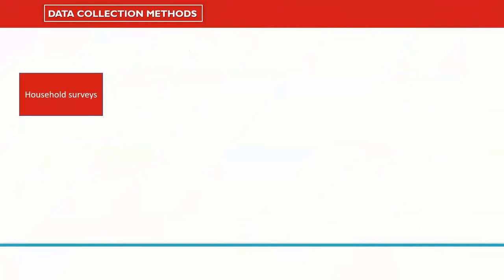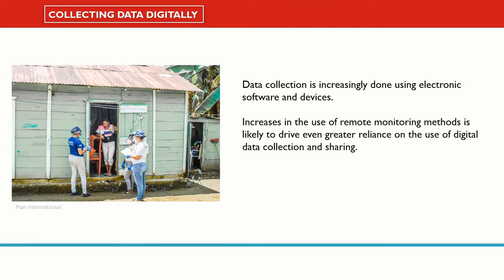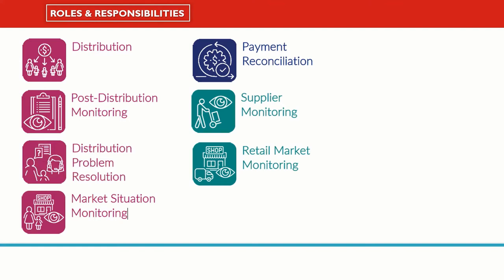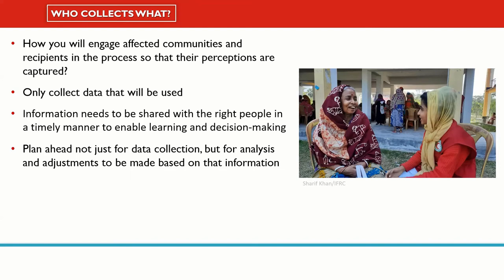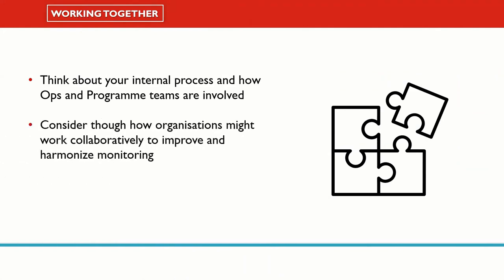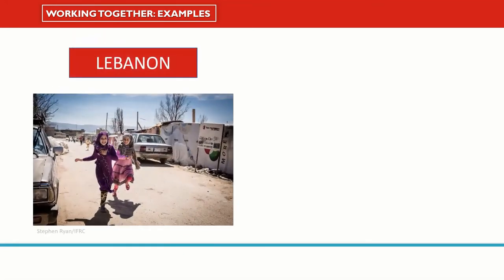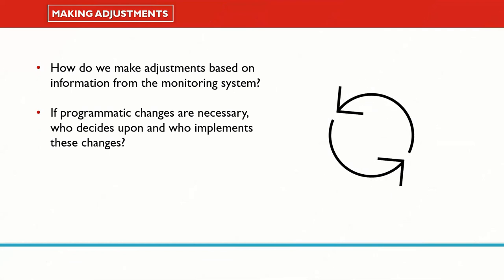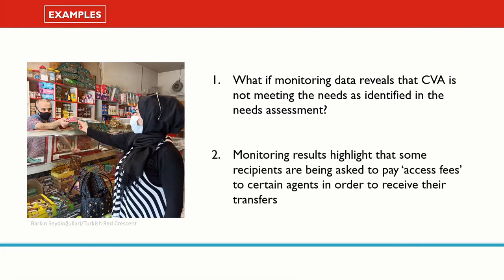CaLP Training Video: Data collection, processing and analysis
This video looks at the collection of data in monitoring processes for CVA.